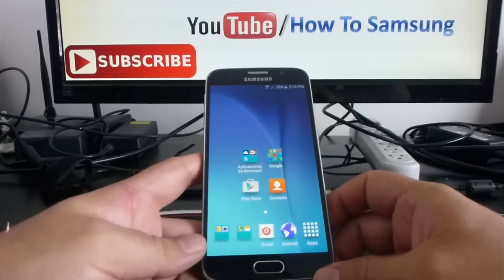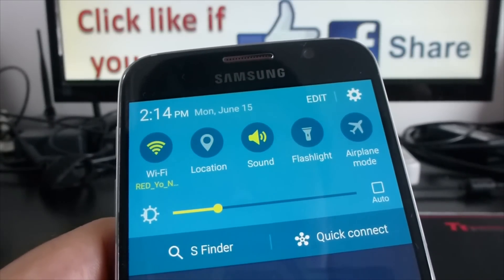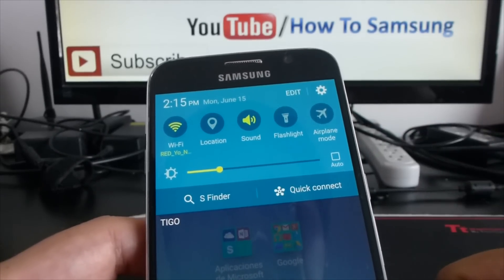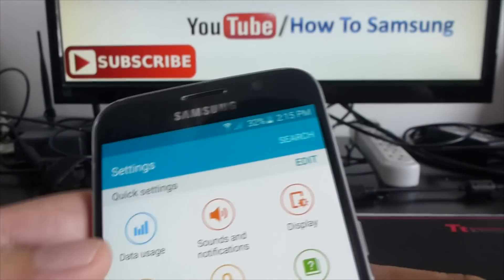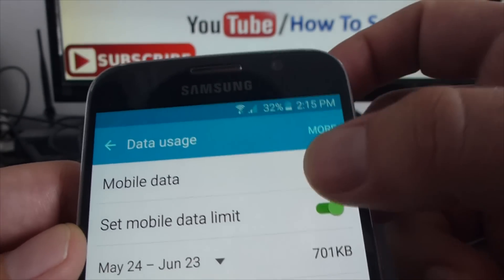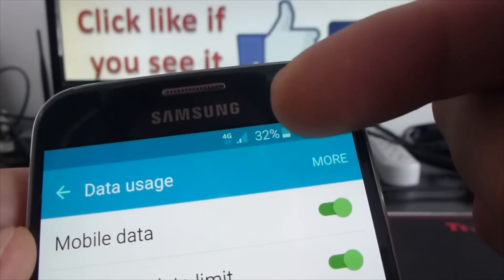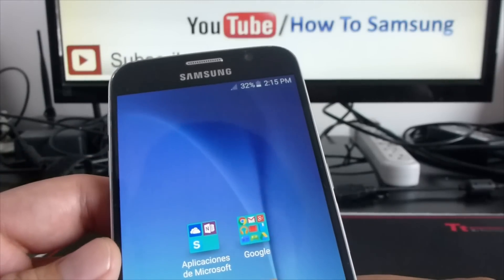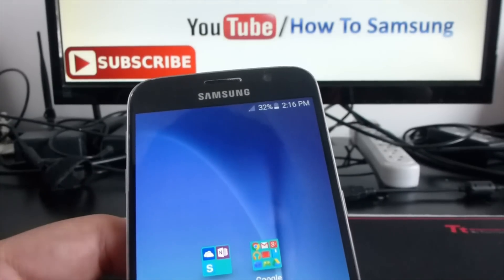Mobile Data button disappeared Galaxy S6 Mobile Data Icon Disappear Solution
How do I get the mobile data toggle back?

Right now, there's absolutely no way to get the toggle back. To toggle mobile data, you will have to enter the Settings menu and then head over to 'Data Usage'.